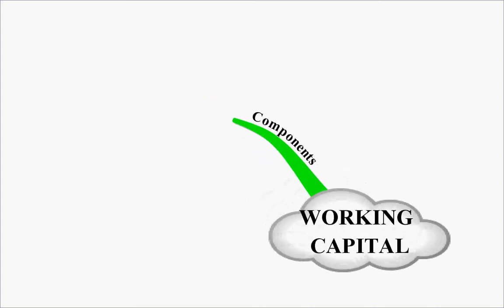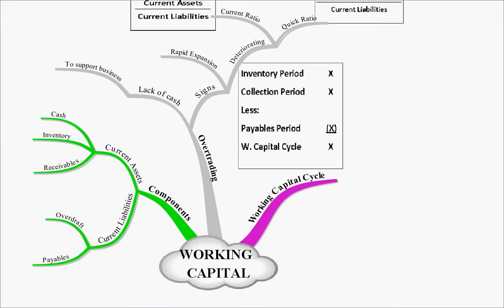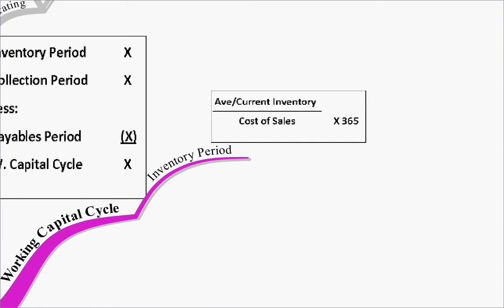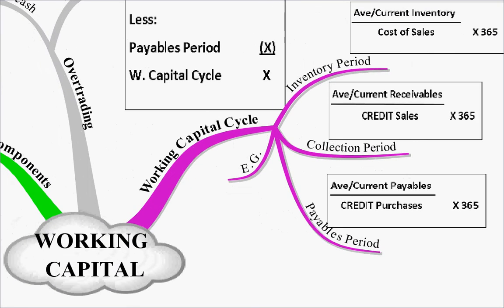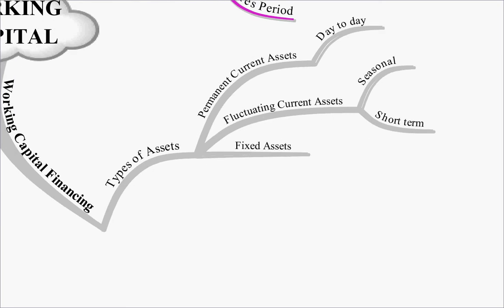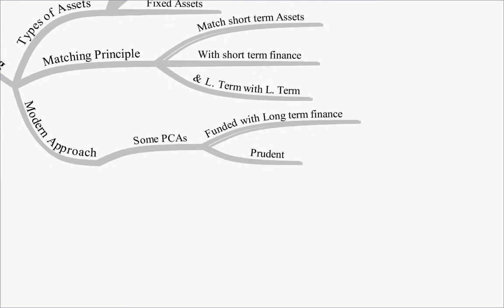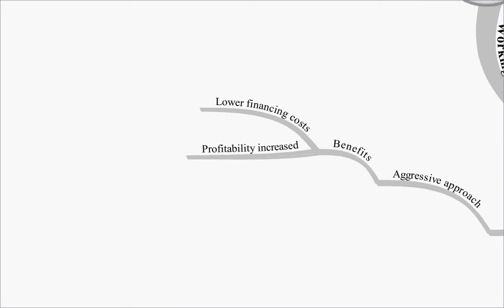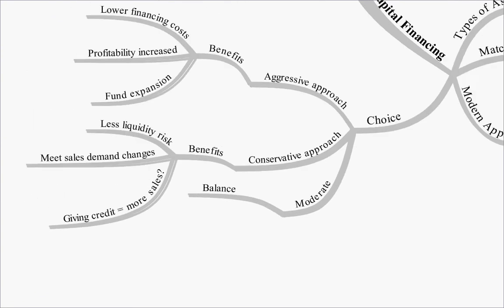CIMA F3 Lecture 10 Working Capital